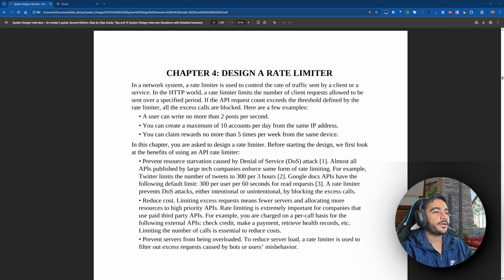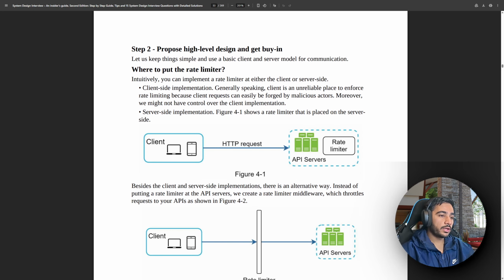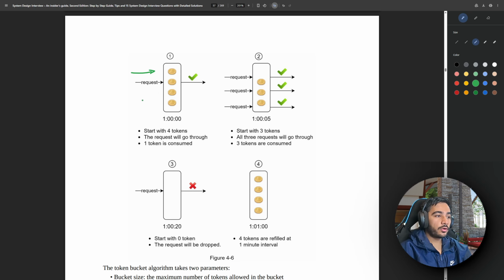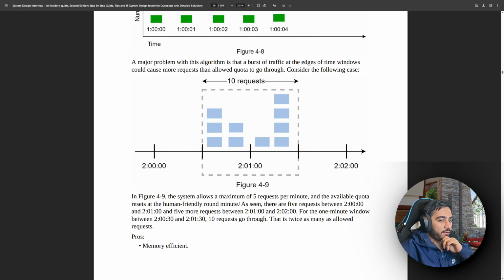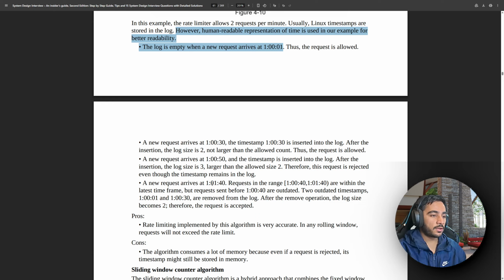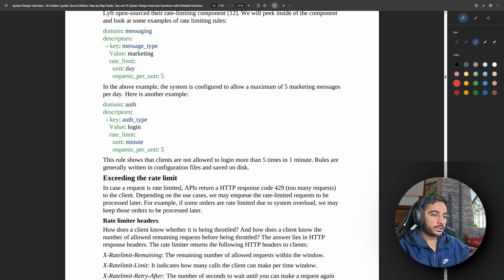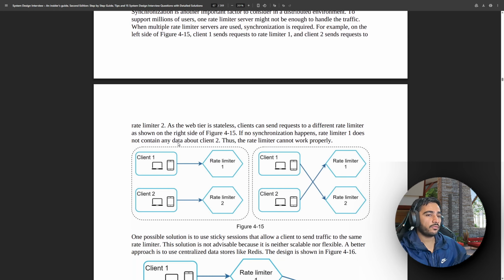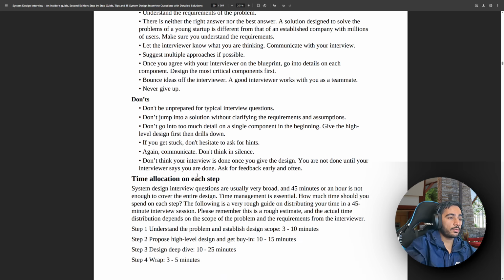System Design Interview – Chapter 4: Design a Rate Limiter Explained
Welcome to Chapter 4 of my System Design Interview study series 📘

In this video, we read and explain Chapter 4 — “Design a Rate Limiter” from the
book System Design Interview by Alex Xu.

Rate limiting is a fundamental system design concept used to protect systems
from abuse, ensure fairness, and maintain reliability at scale. In this session,
we break down how rate limiters actually work and how to approach this problem
in interviews.

In this chapter, we cover:
• Why rate limiting is needed in large-scale systems
• Different rate limiting algorithms (Token Bucket, Leaky Bucket, Fixed Window, Sliding Window)
• Where to place a rate limiter in system architecture
• Trade-offs between different approaches
• How to discuss rate limiting clearly in interviews

This is a study-with-me style video where I read through the chapter and explain
the ideas step by step, focusing on reasoning, trade-offs, and interview-style
communication rather than memorization.

📘 Course context:
This video is part of a full chapter-by-chapter course where we read and explain
the entire System Design Interview book in a calm, focused format.